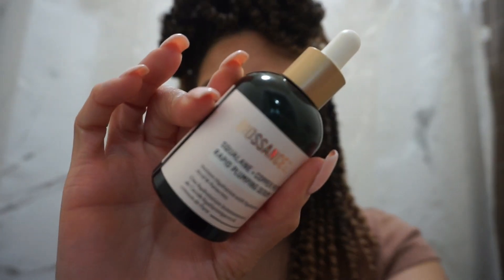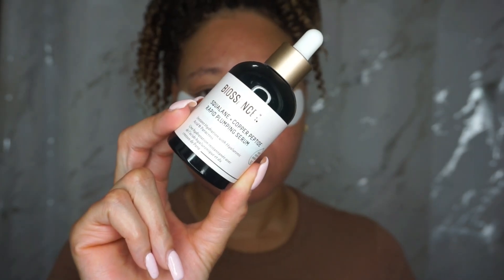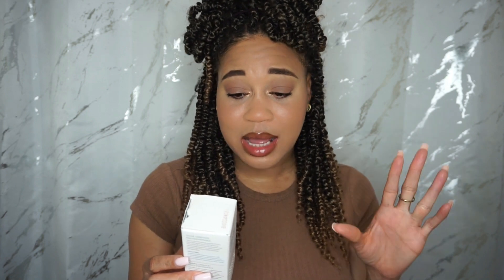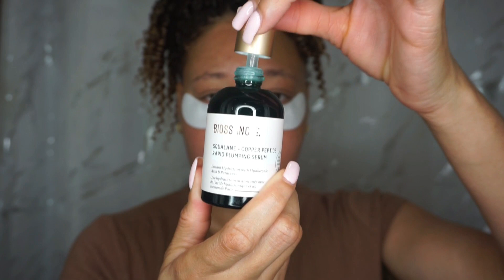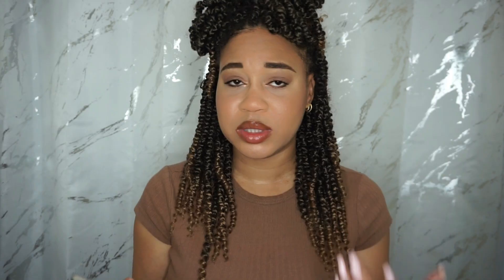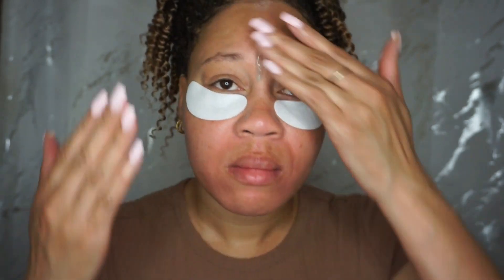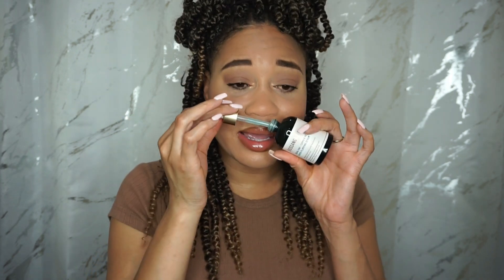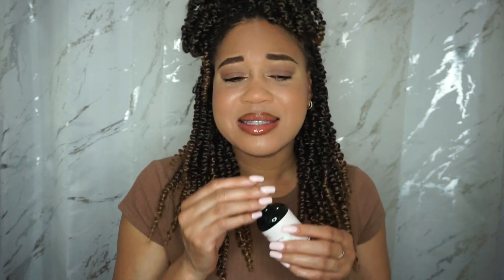Biossance Squalane + Copper Peptide Rapid Plumping Serum Review EuniyceMari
In this video, we're going to be reviewing Biossance  Squalane + Copper Peptide Rapid Plumping Serum. This serum is designed to help you achieve a more youthful appearance by reducing the appearance of wrinkles and lines. We'll be giving the serum a try and talking about our thoughts on the product.

Copper peptide serum locks in instant and long-lasting hydration.
- Vegan
-Paraben Free
-Cruelty-Free

Biossance Squalane + Copper Peptide Rapid Plumping Serum
MY ETSY SHOP
 BodyCareByEuniyce